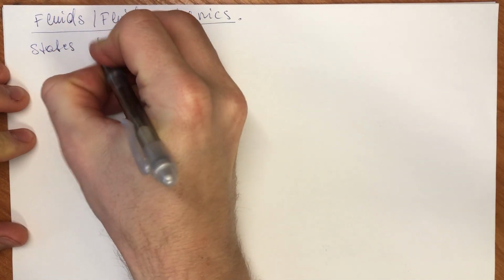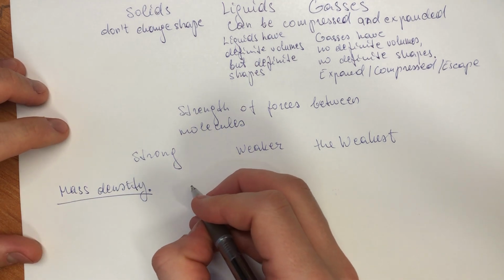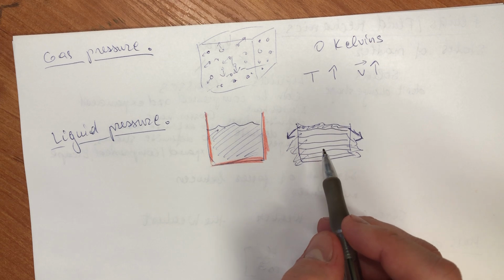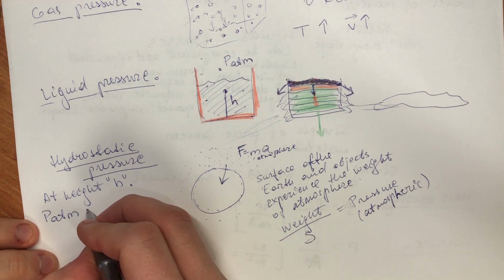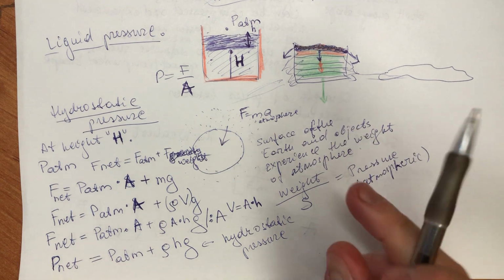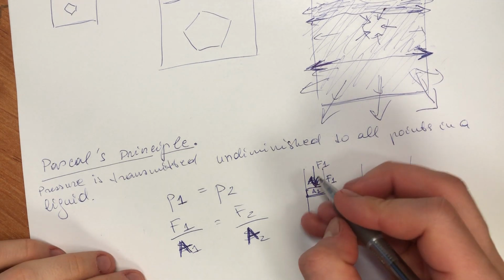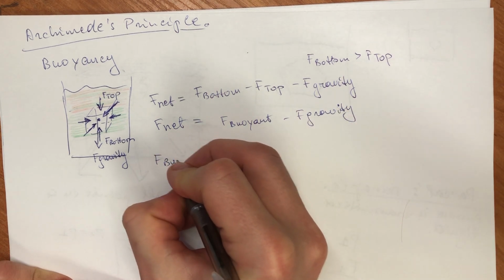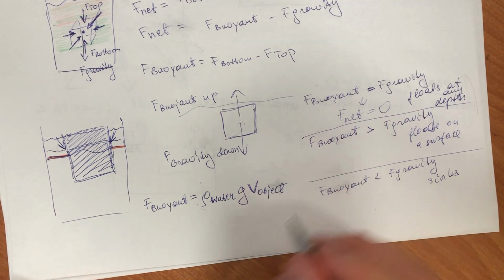General Physics. Lecture 5 (Part I). Fluid Mechanics.